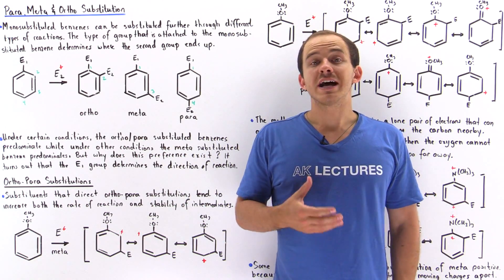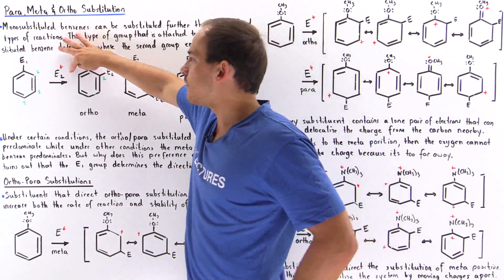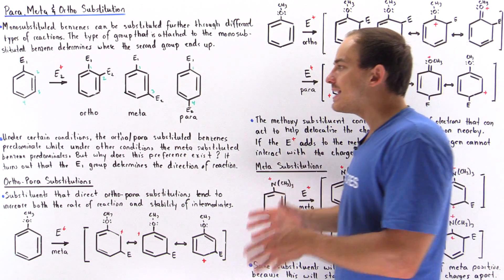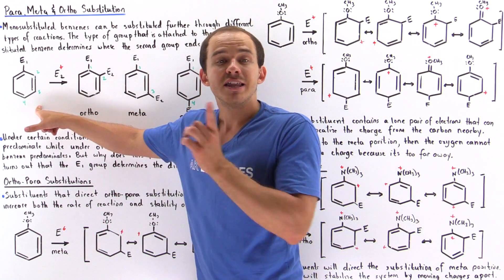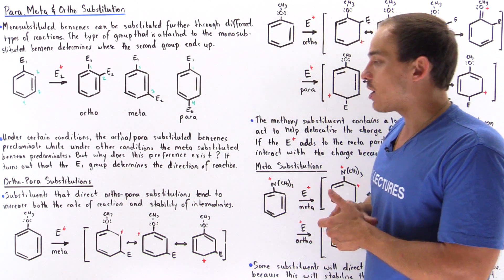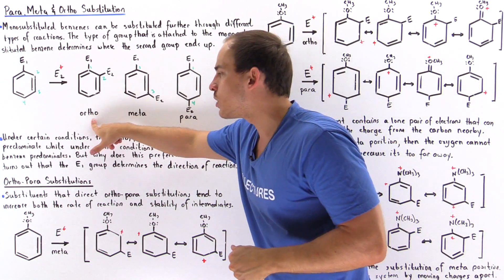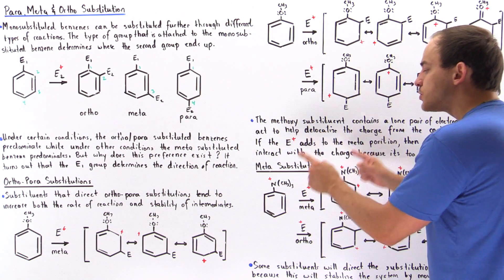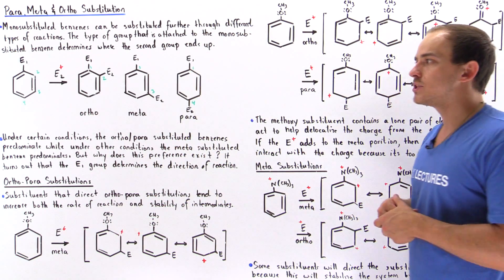Ortho, Meta and Para Substitution